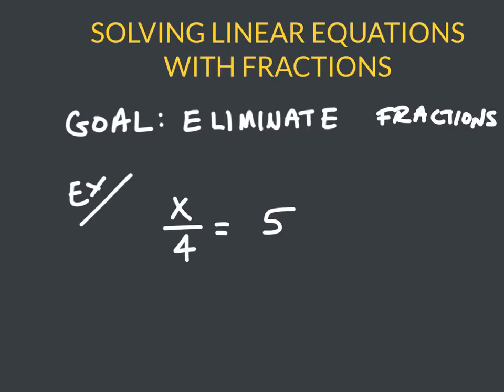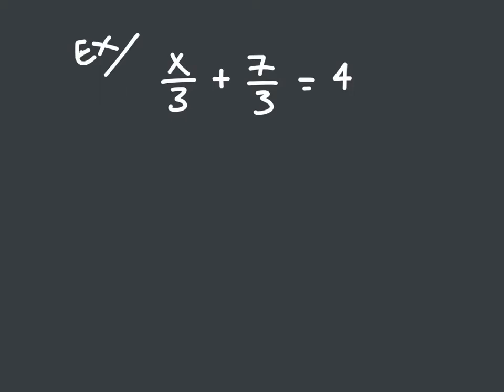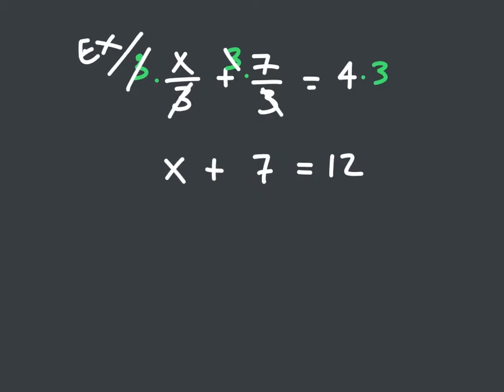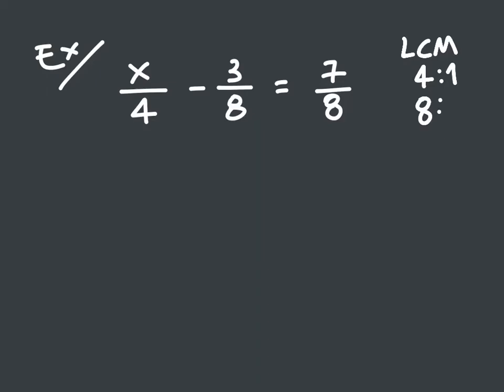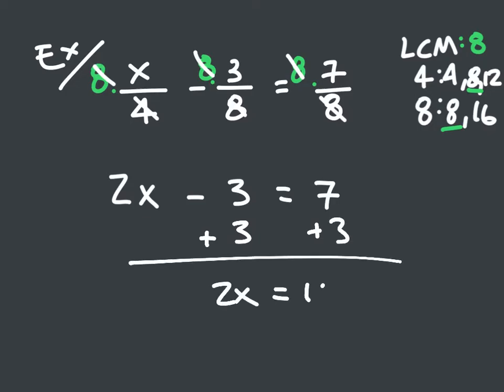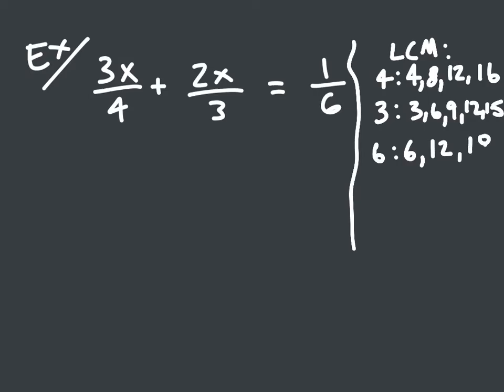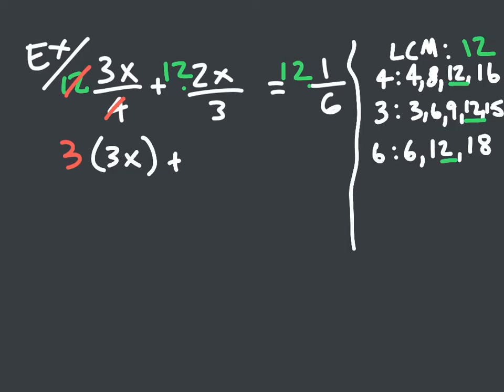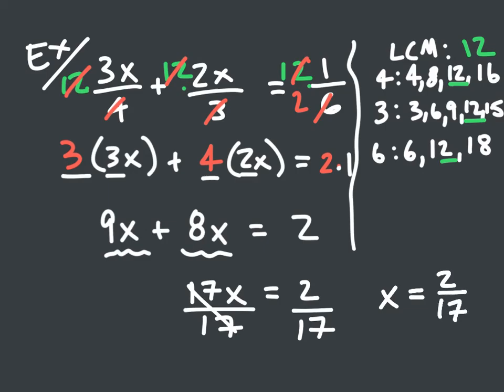SOLVING LINEAR EQUATIONS WITH FRACTIONS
This is a video that helps students solve linear equations involving fractions.